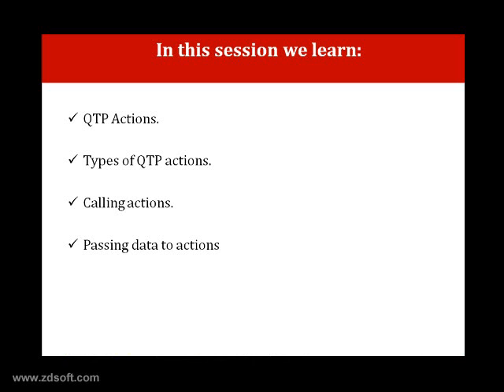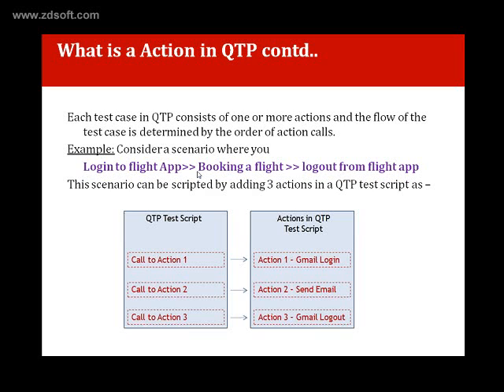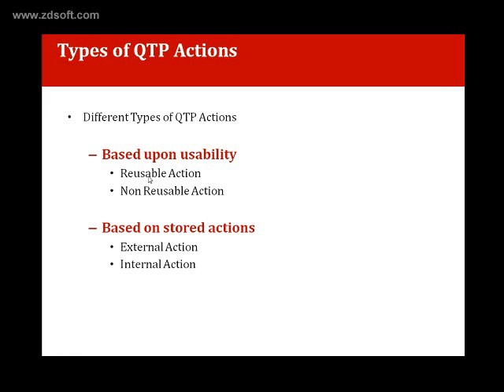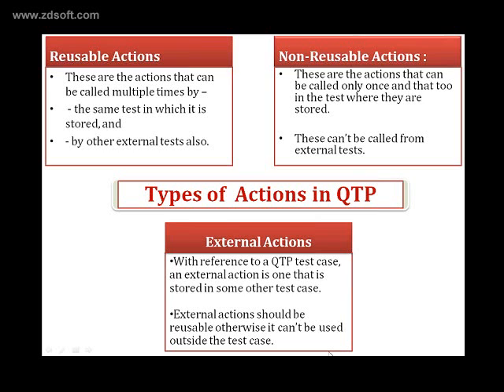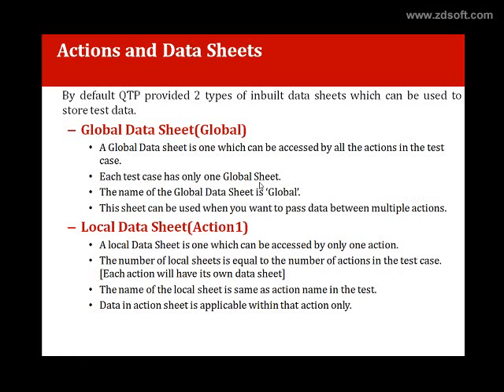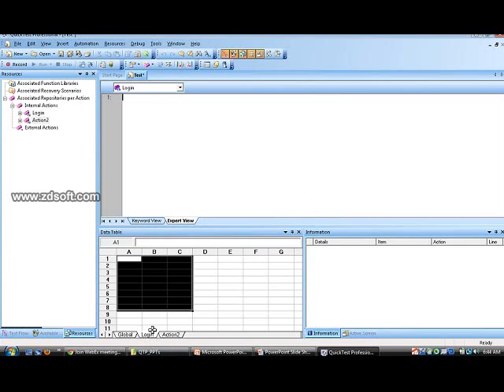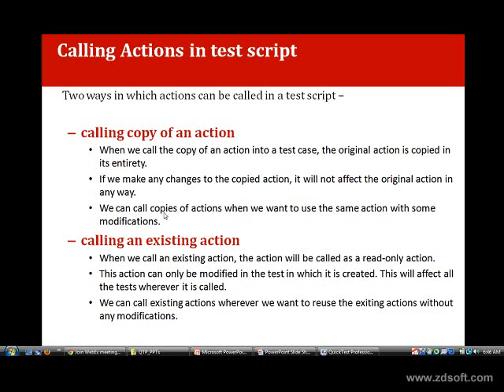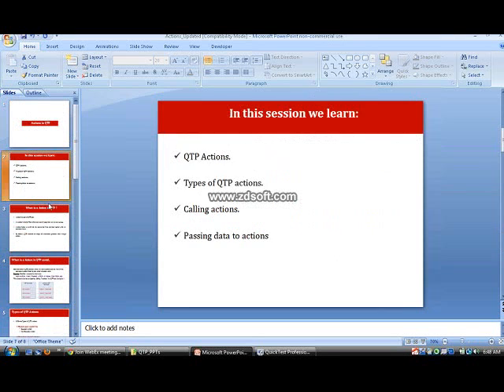QTP Online Training Video : Actions in QTP tool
,This video explains about Actions in QTP tool. Types of Actions QTP tool & Importance of Actions in QTP tool.